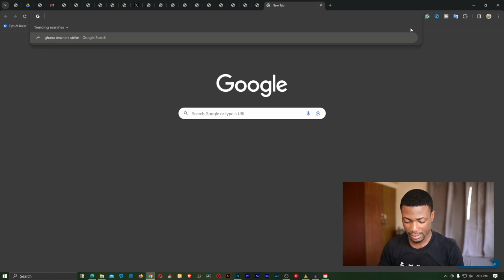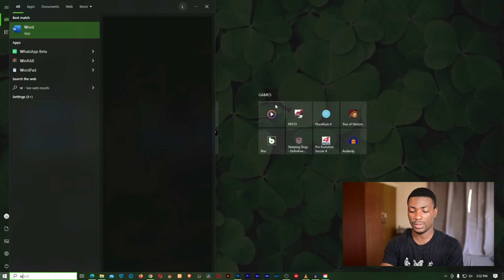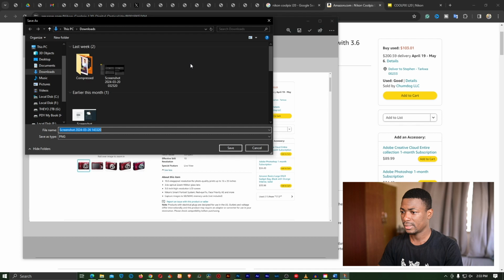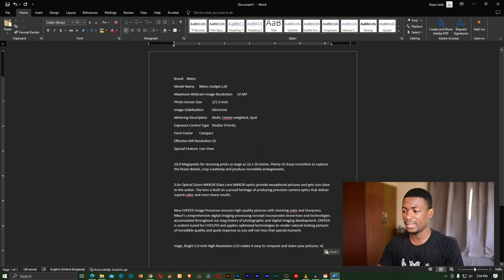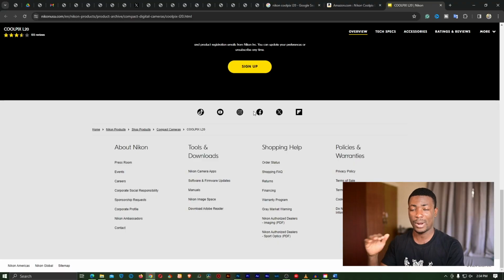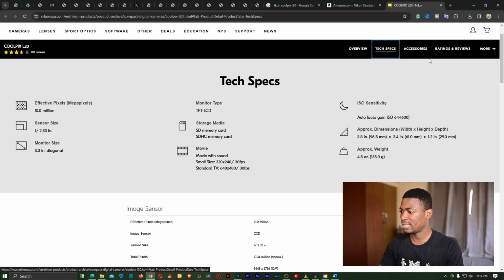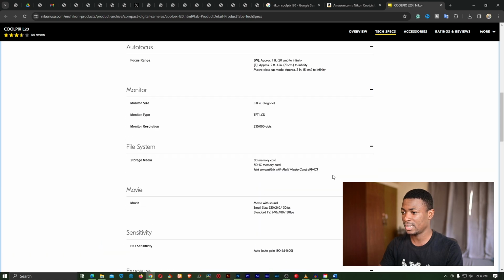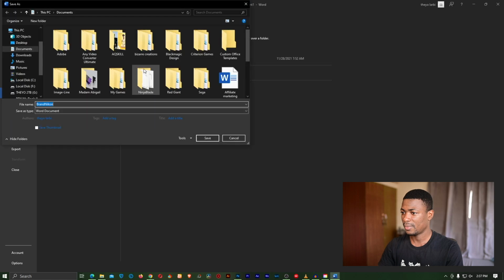7 - Researching your Topic Demo